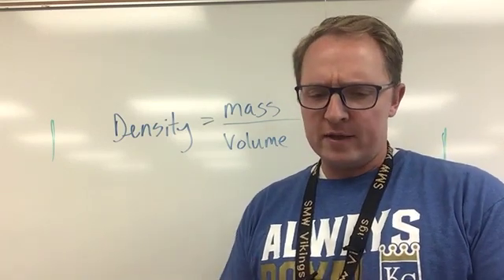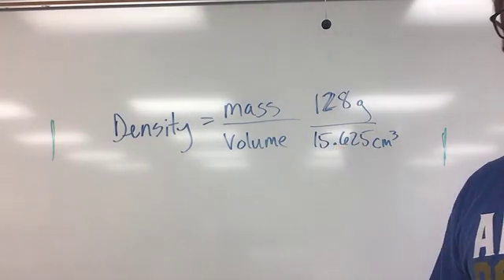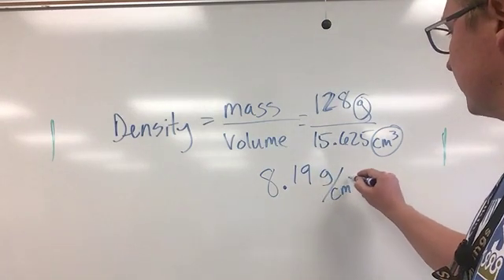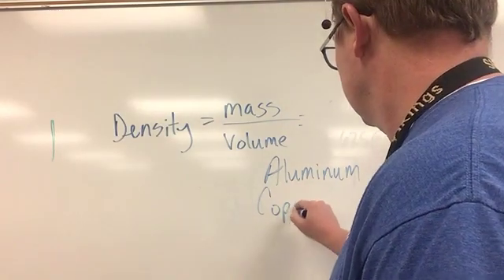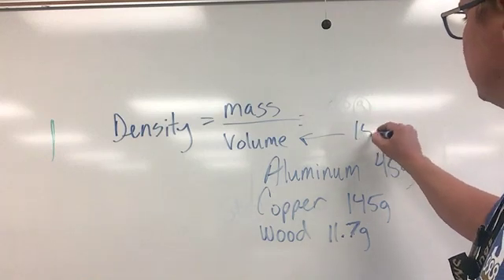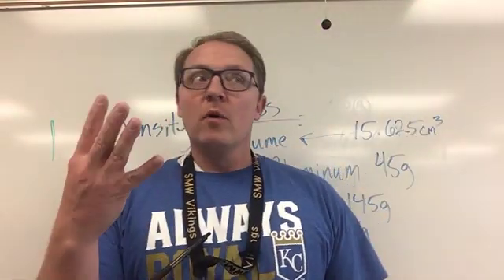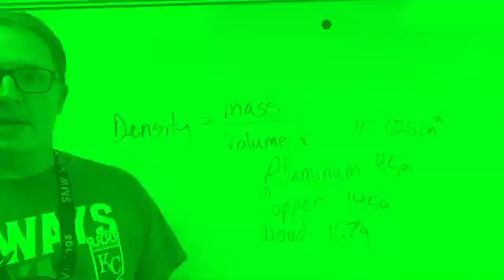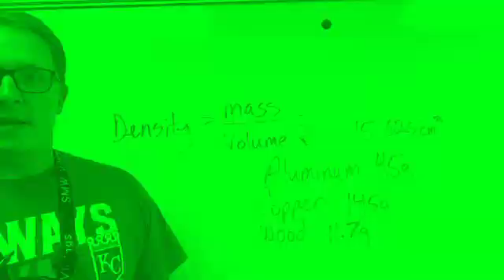Density Cube Lab Help